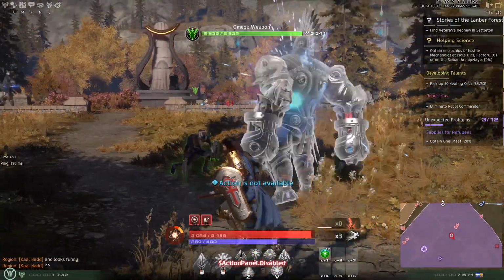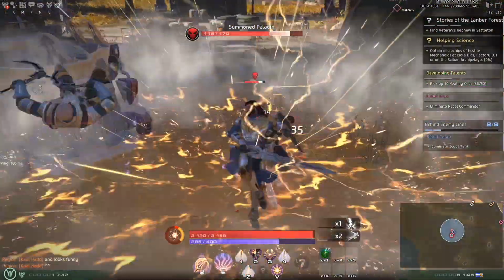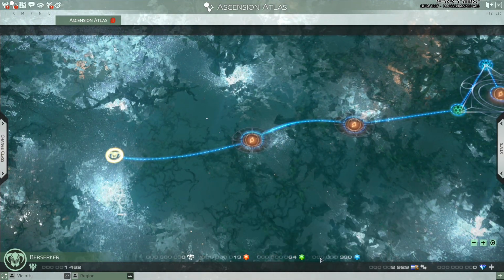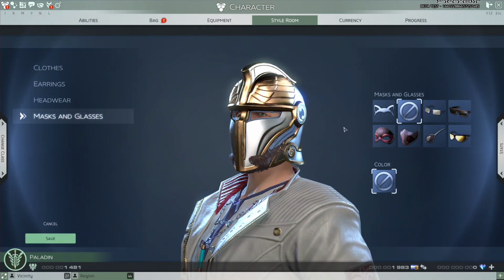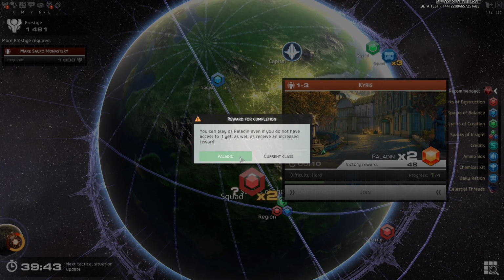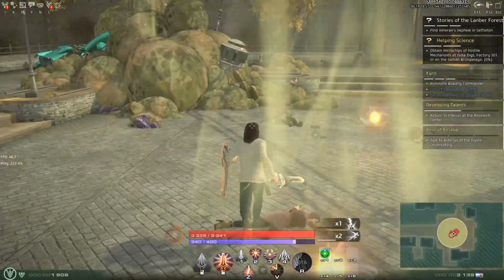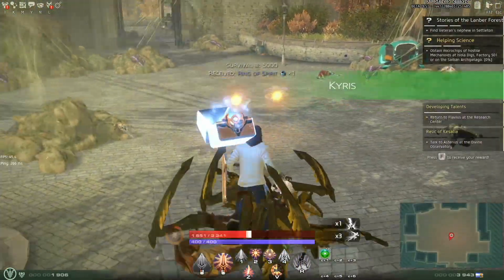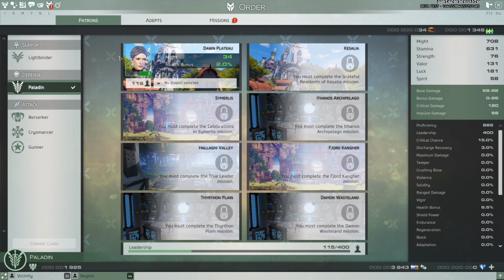Skyforge Gameplay Impressions [Closed Beta 1]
Skyforge PC Gameplay

This title is currently only available on PC.

"Skyforge Closed Beta 1 Gameplay Impressions"